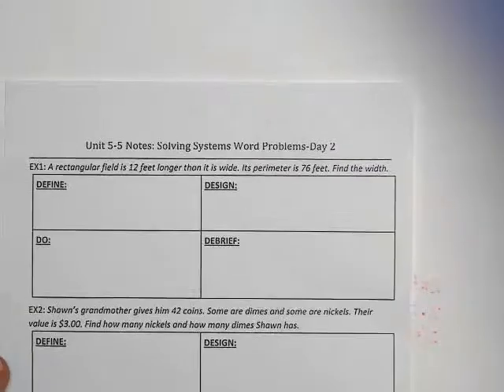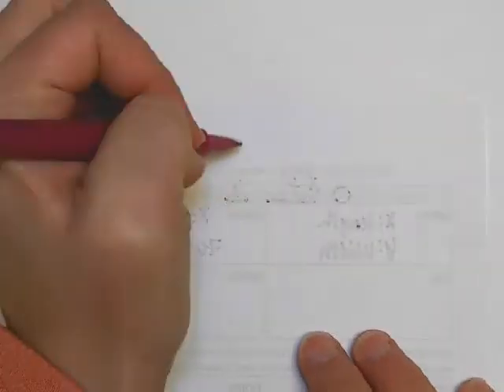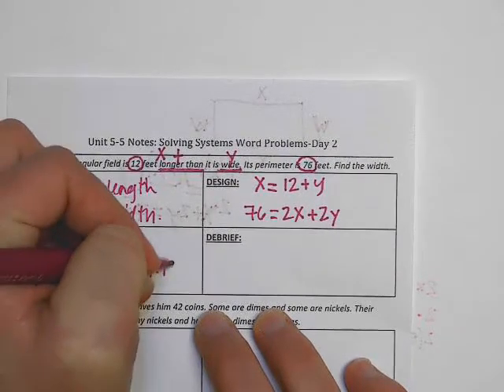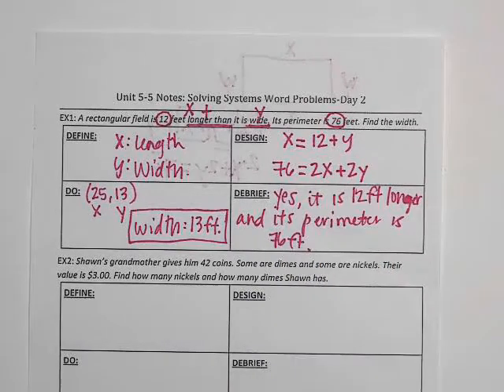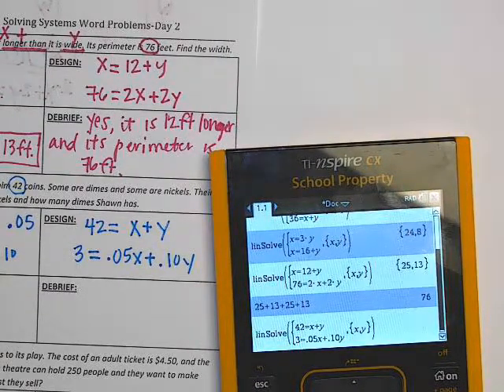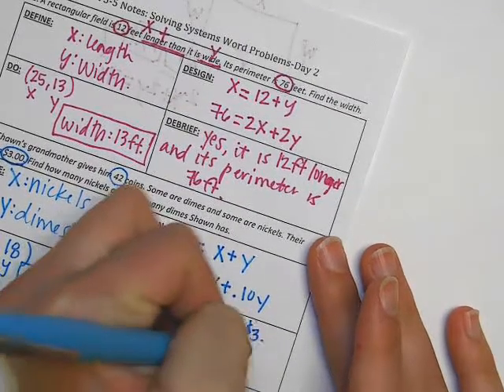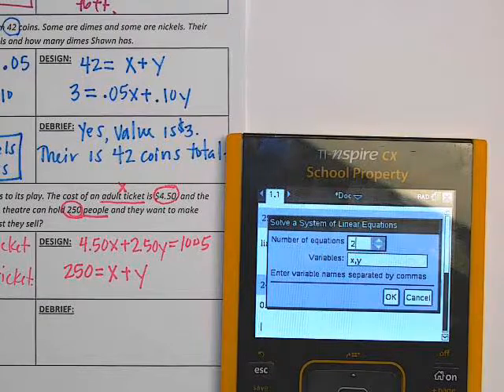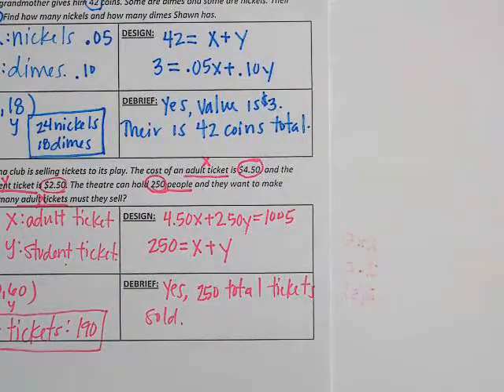N 5-5 Solving System Word Problems Day 2